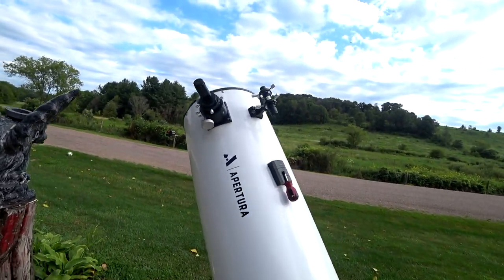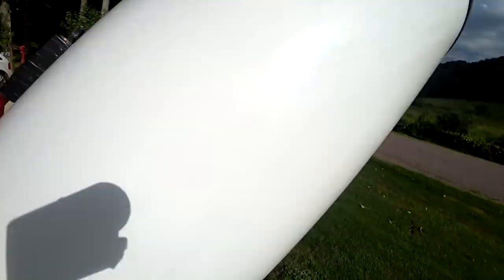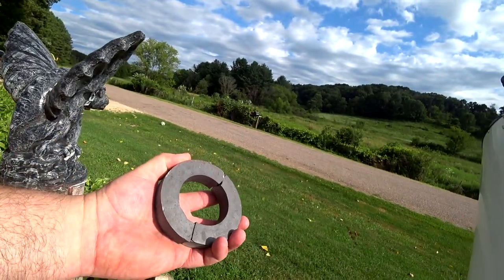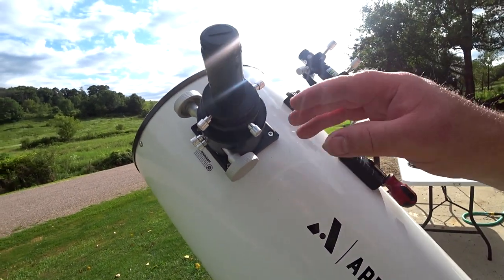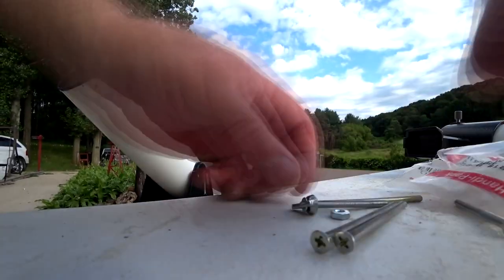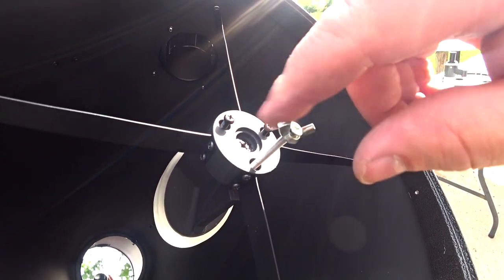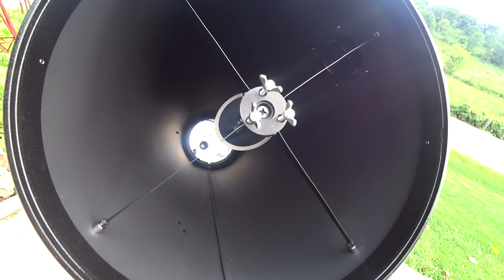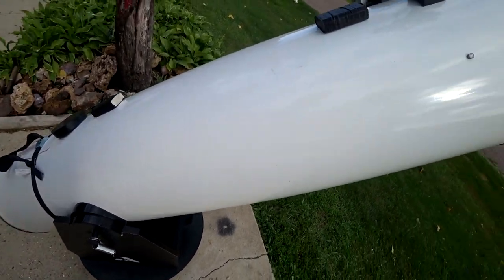How To Modify a 12 inch Dobsonian Apertura Telescope to perform better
This is a Apertura DT12, kind of basic 12 inch telescope
I did some modifications to greatly help with using this beast and thought I would share